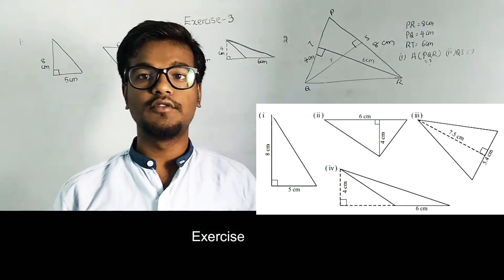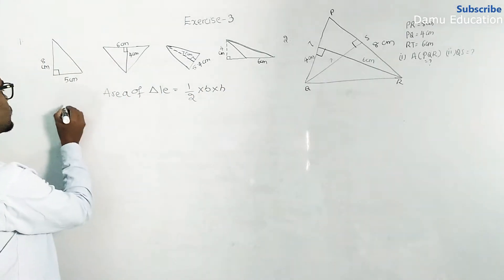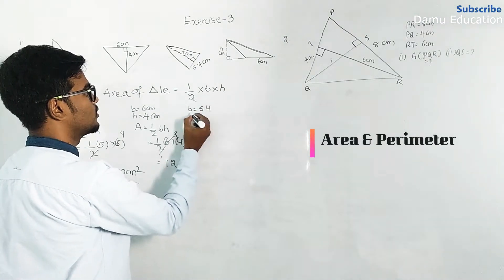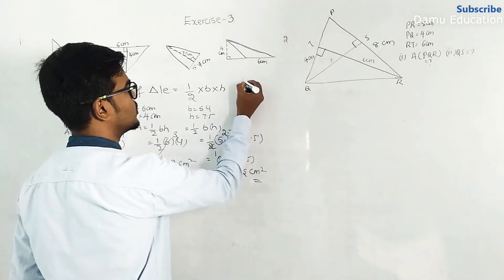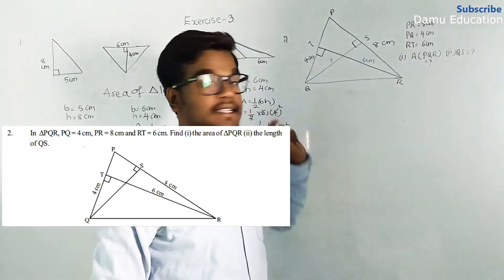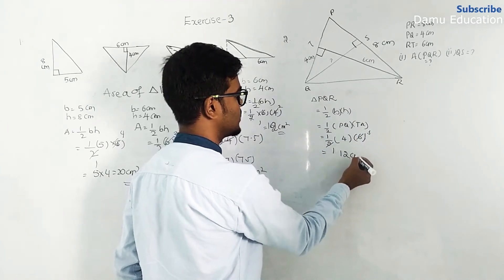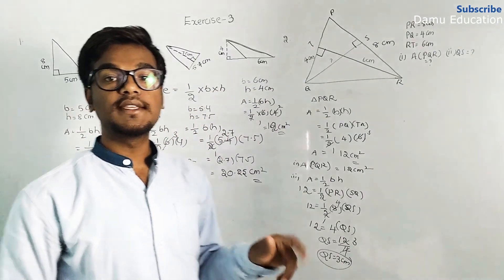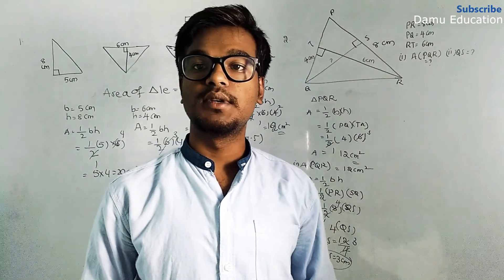Area & Perimeter | Find the Area & Height of the Triangles | Ex 3 Q 1-2 | 7th Class Maths Answers